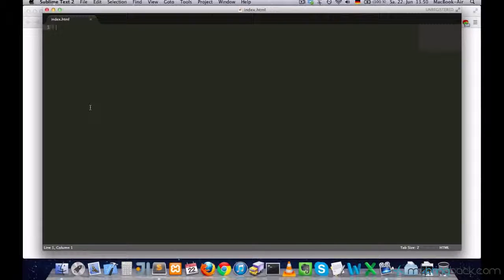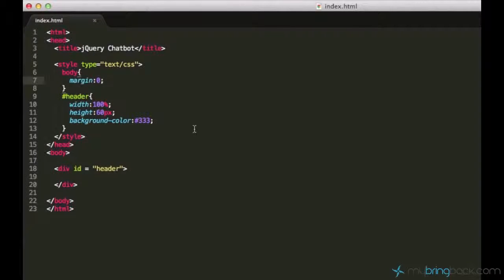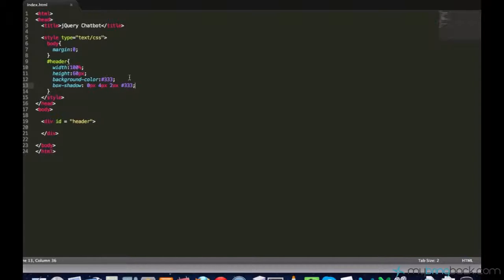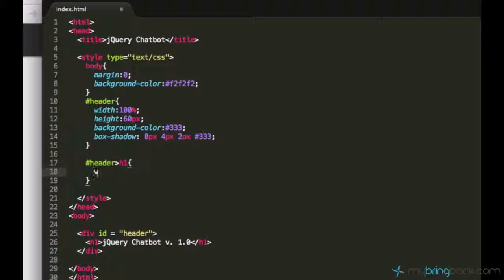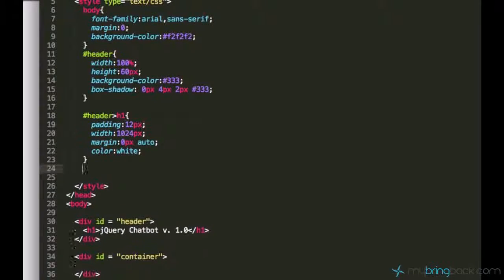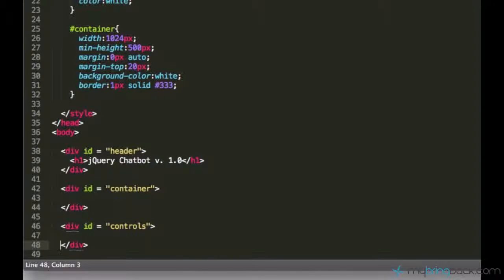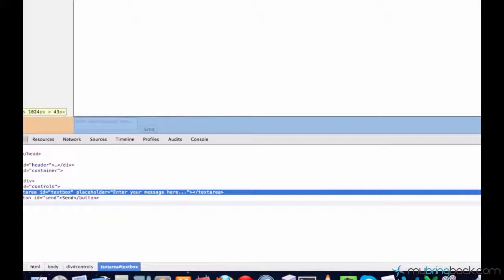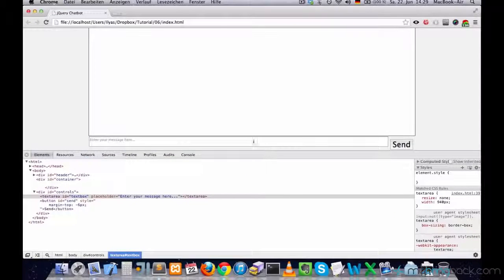jQuery and AJAX Tutorials 6 Create Chat box User Interface